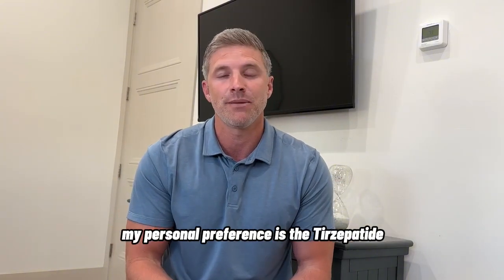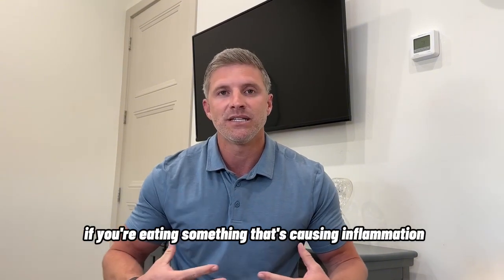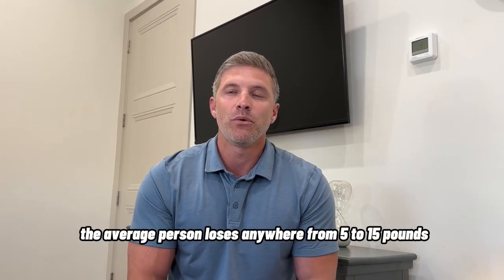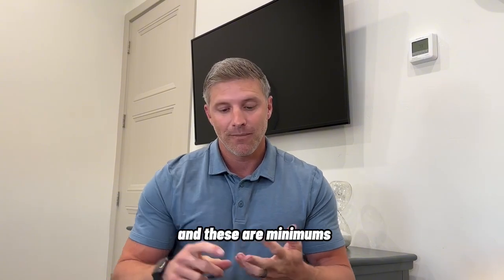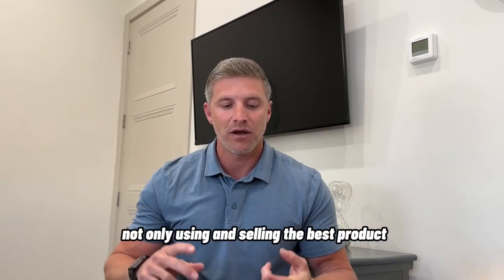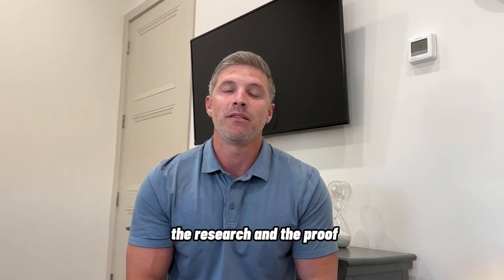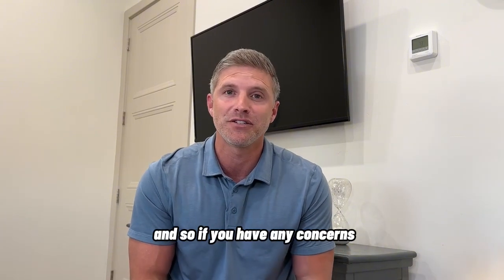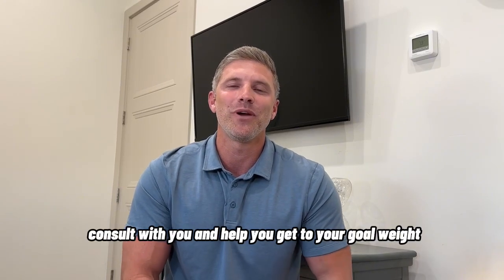Semaglutide Vs Tirzepatide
to download The Ultimate Guide To Lasting Weight Loss

Dive into the world of weight management with our expert comparison of Semaglutide and Tirzepatide, two leading medications renowned for their effectiveness in weight loss.

This video delves into how both Semaglutide and Tirzepatide work to help you achieve significant weight loss, their potential side effects, and how they compare in terms of results and patient experiences. Ideal for anyone exploring weight loss solutions, healthcare professionals, or individuals interested in the latest innovations in medical weight management.

Discover which medication—Semaglutide or Tirzepatide—might be the best choice for your weight loss journey.